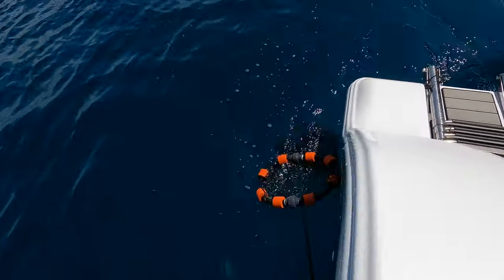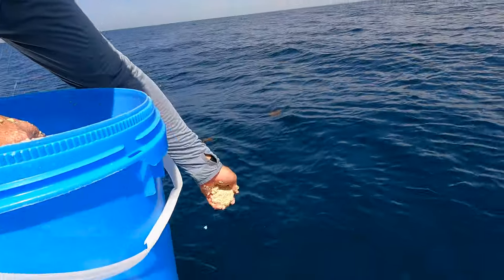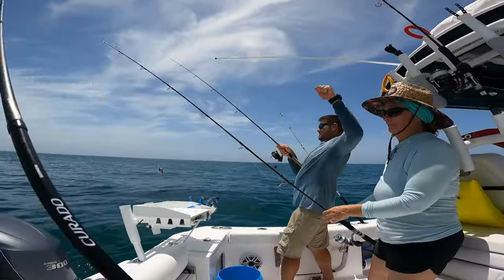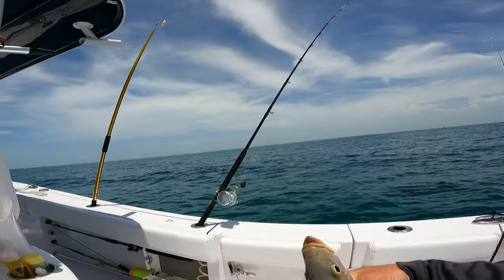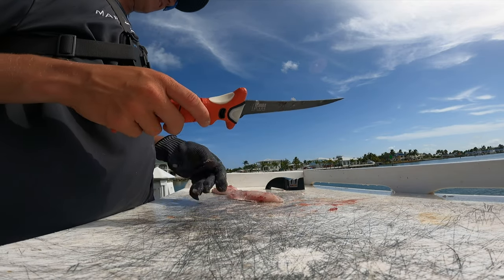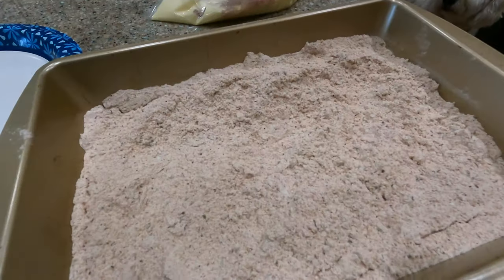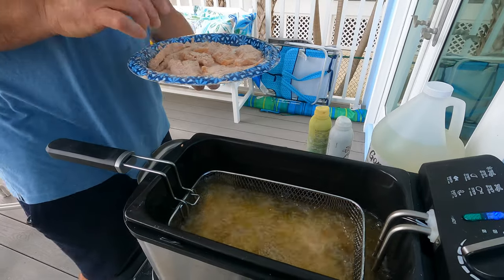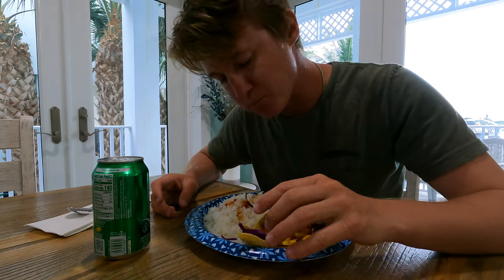The Florida Keys Yellow Tail Snapper CATCH, CLEAN, and COOK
Catching, Cleaning, and Cooking some of the Florida Keys tastiest fish!